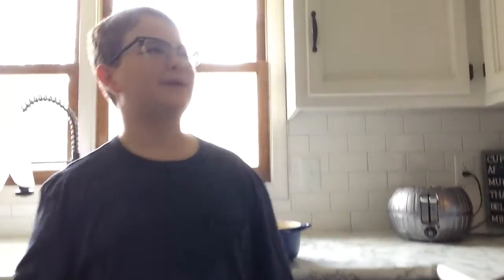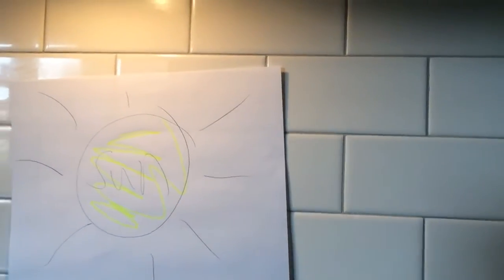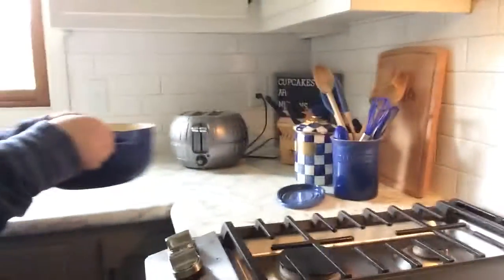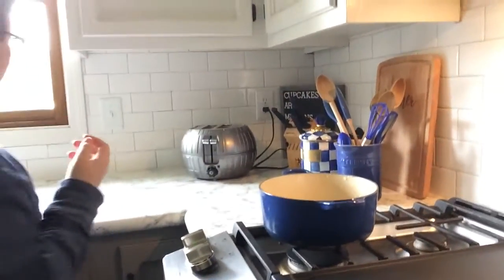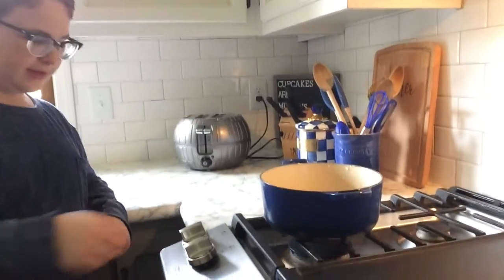The Water Cycle (Science Project)